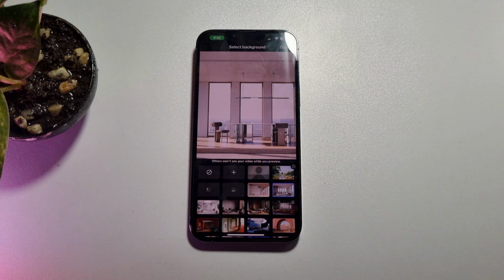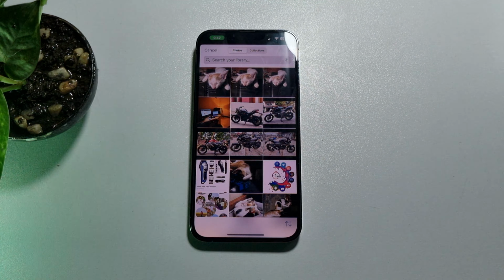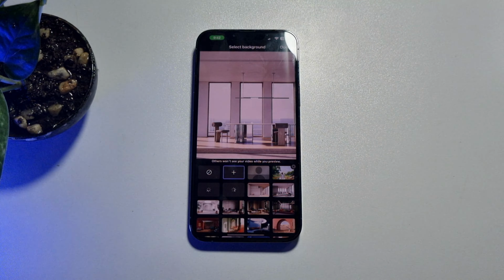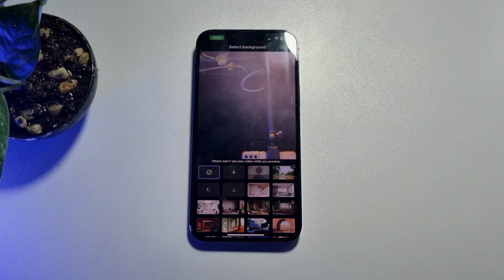How to use Virtual Background on Microsoft Teams Mobile (New Update)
Discover the step-by-step instructions for different cases of changing backgrounds in Microsoft Teams. Personalize your virtual meetings effortlessly!